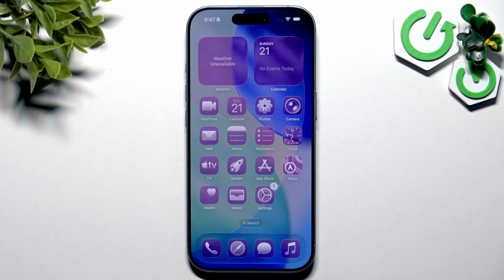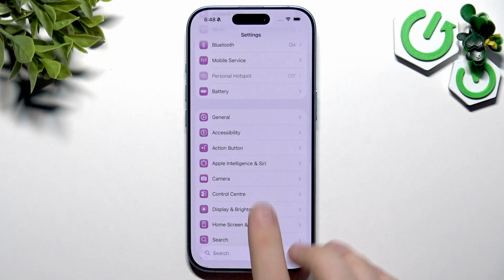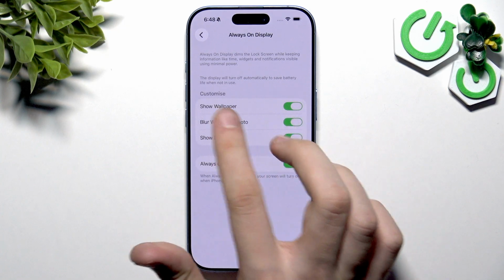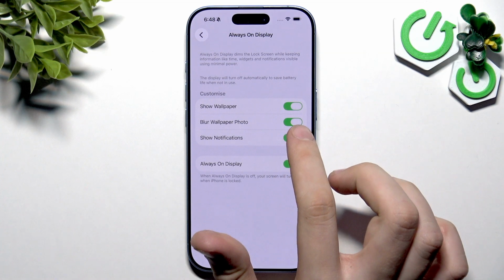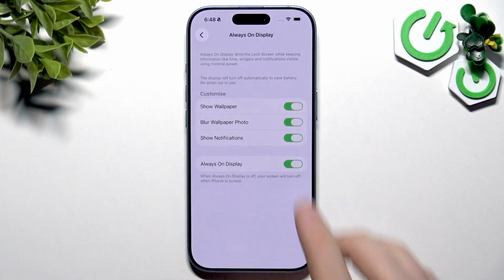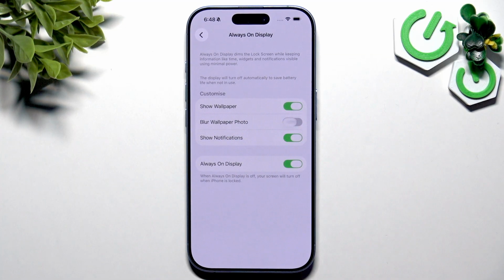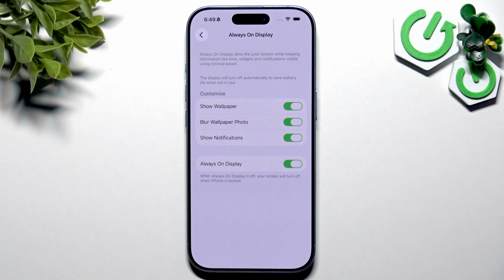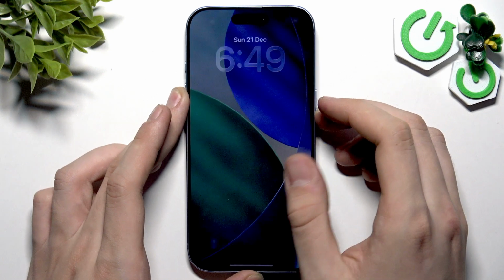How to Set Up Always-On Display on iPhone 17 (Step by Step)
In this short step-by-step video I'll show you how to set up Always-On Display on your iPhone 17. You'll learn how to open Settings → Display & Brightness, where to find the Always-On Display (Always-Display) option, and how to enable or disable it. I also explain the three customization options — Show Wallpaper, Blur wallpaper, and Show Notifications — so you can choose whether notifications or your wallpaper appear when the screen is asleep. This guide is perfect for new iPhone 17 users and anyone who wants to control lock screen appearance and notification privacy.

How to set up Always-On Display on iPhone 17?
How to disable notifications on Always-On Display on iPhone 17?
Where is the Always-On Display setting on iPhone 17?

0:00 Intro
0:07 Open Settings → Display & Brightness
0:20 Find Always-On Display (Always-Display)
0:28 Enable or disable Always-On Display
0:32 Customize: Show Wallpaper / Blur / Show Notifications
1:36 Example view & wrap up